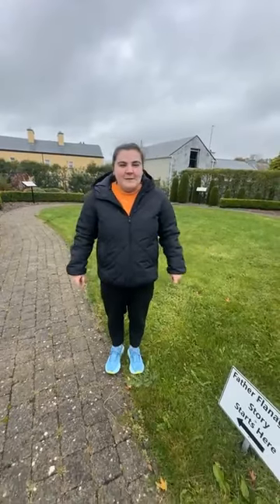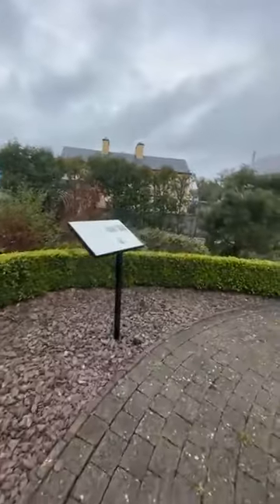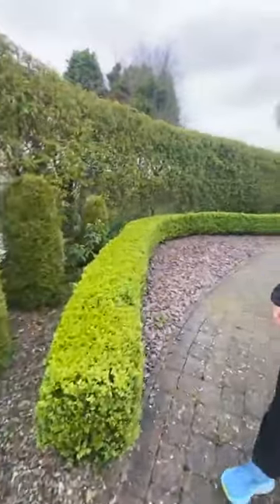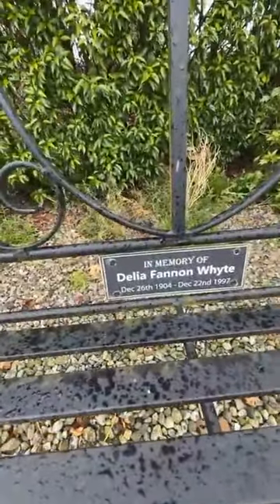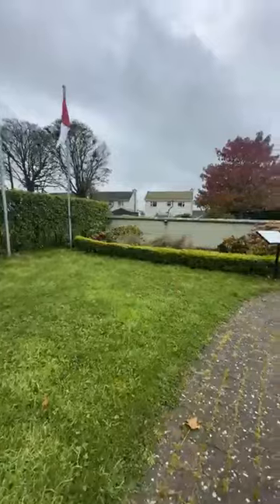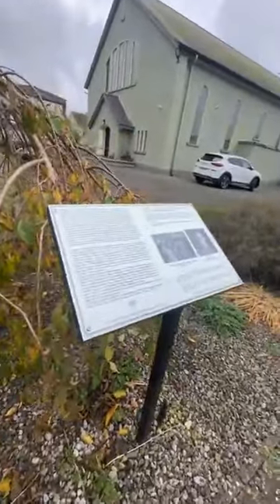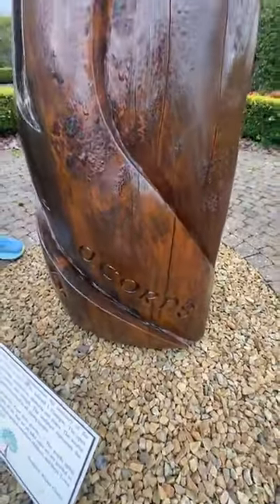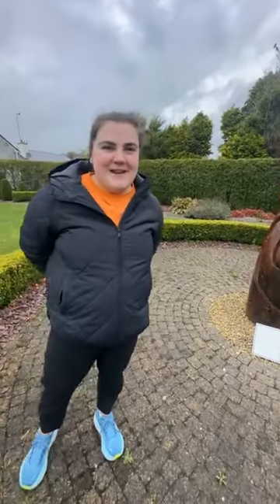Father Flanagan Memorial Garden Tour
Join us for a live tour of the Father Flanagan Memorial Garden in his hometown of Ballymoe, Ireland! Find more history on Father Flanagan and his mission